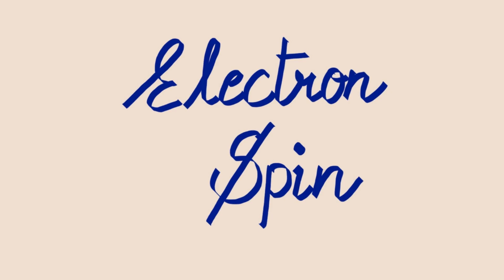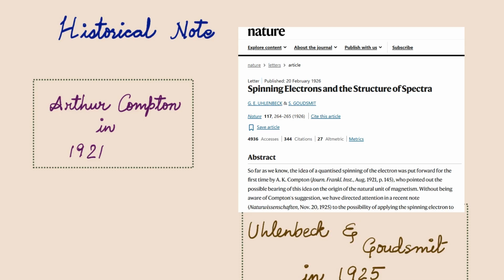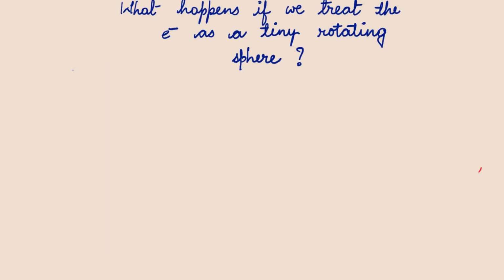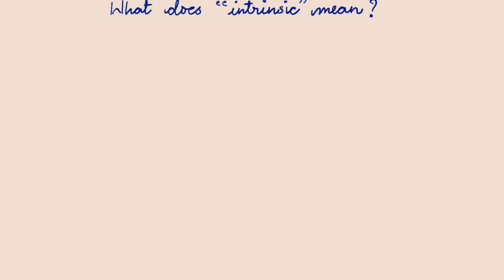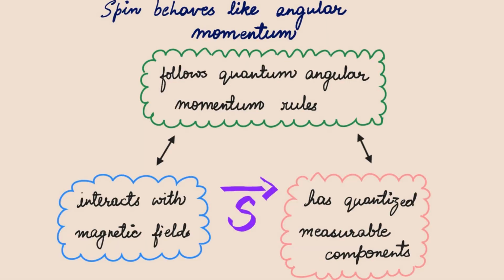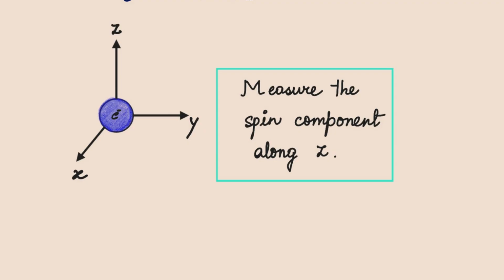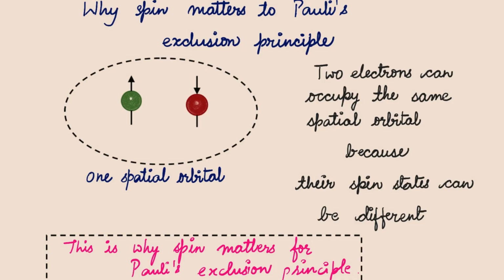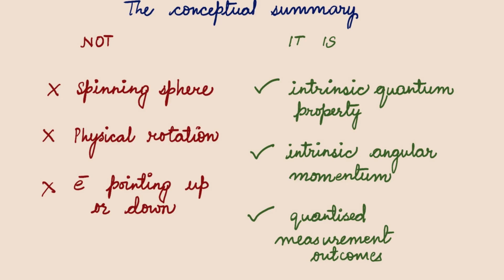What Is Electron Spin? | Quantum Spin Explained for Beginners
In this video, we explore the meaning of electron spin, why it is called spin, why it is not mechanical rotation, and how spin behaves like angular momentum. We also discuss the spin quantum number s=1/2 spin-up and spin-down states, and their connection to Pauli’s exclusion principle.

A simple conceptual introduction to quantum spin.